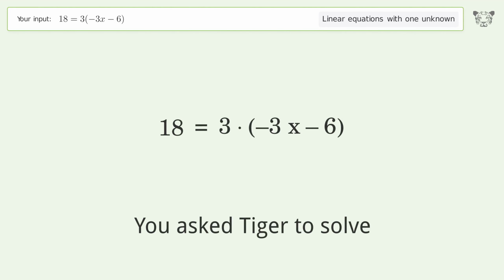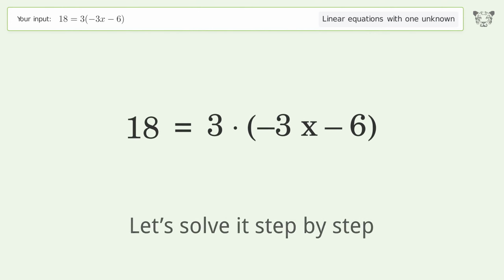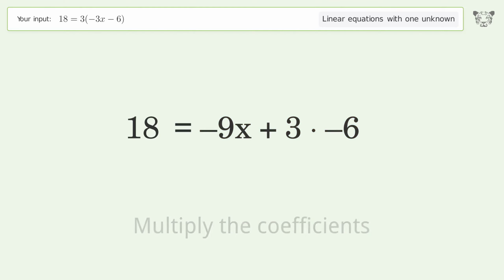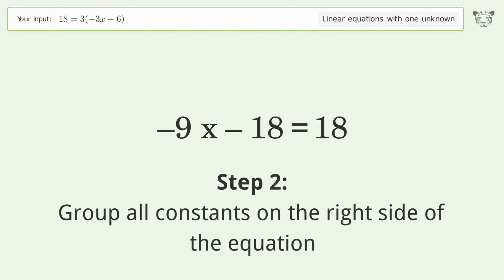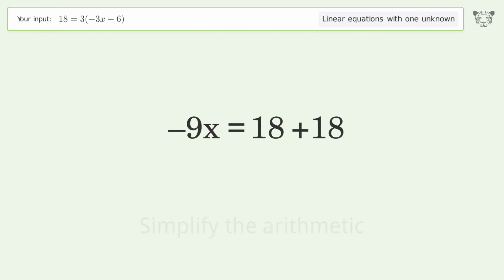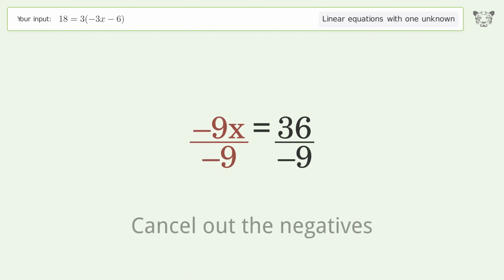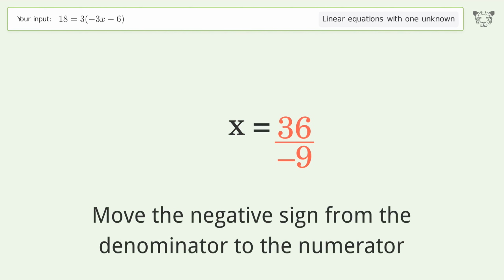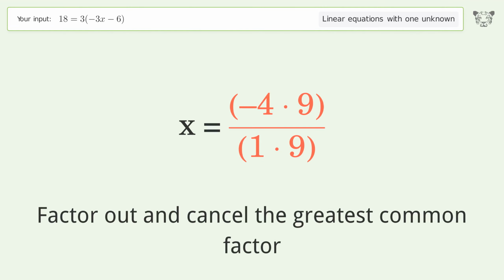Solve 18=3(-3x-6): Linear Equation Video Solution | Tiger Algebra